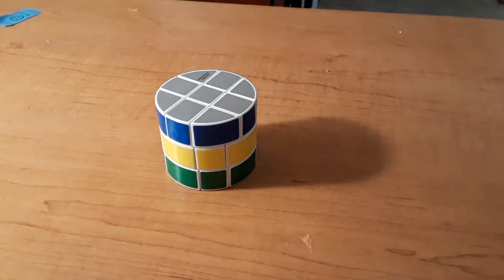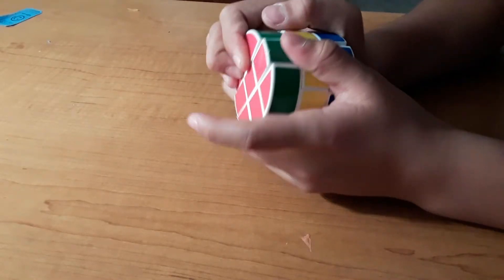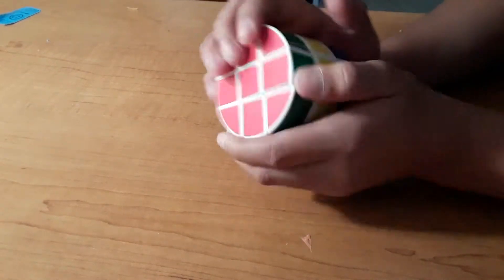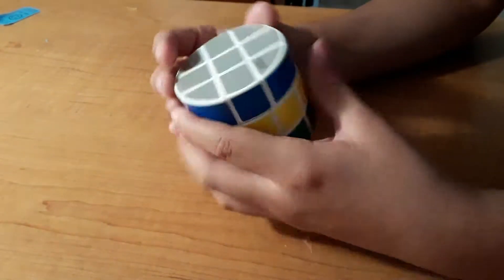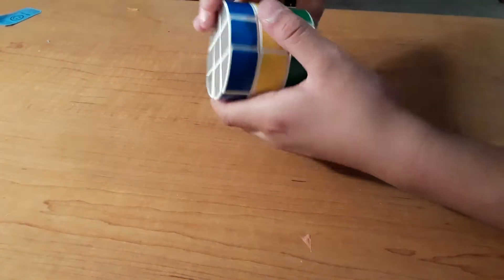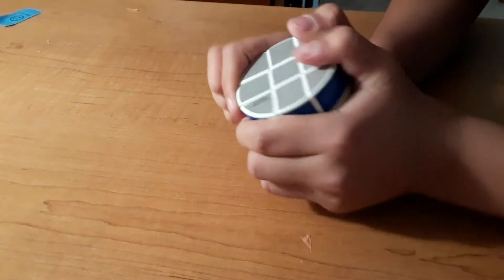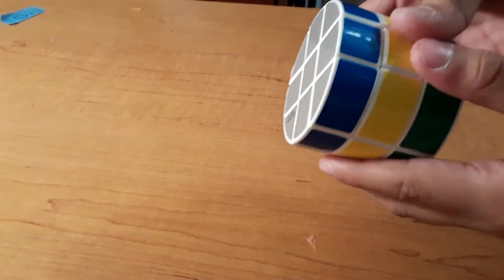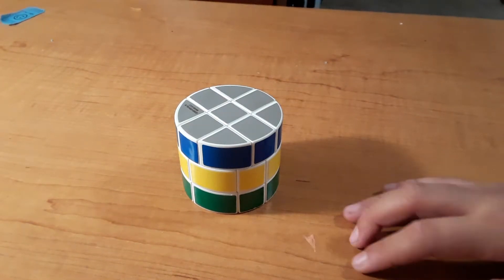Barrel Dollar Cube Unboxing